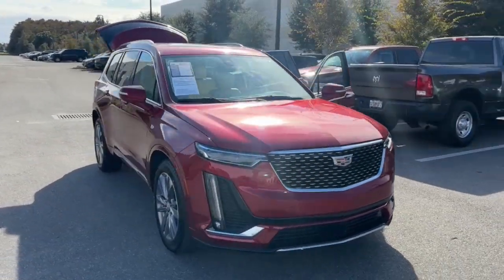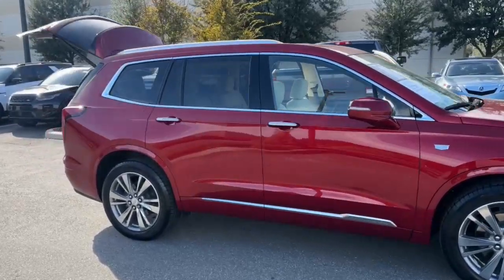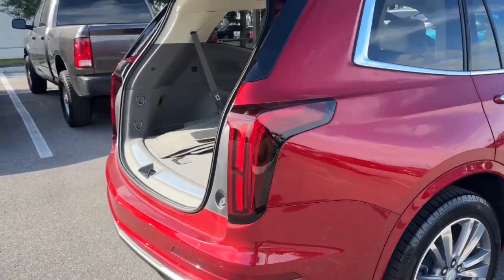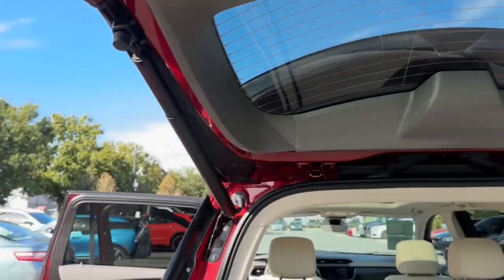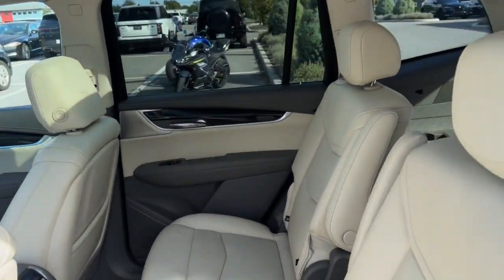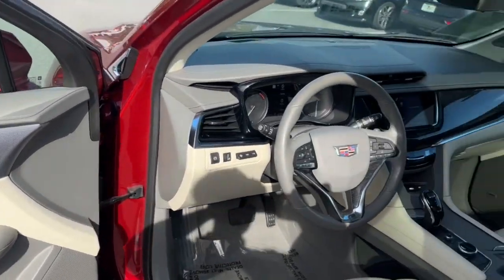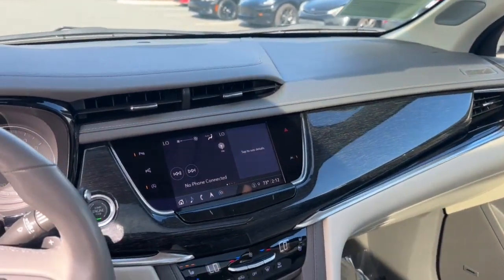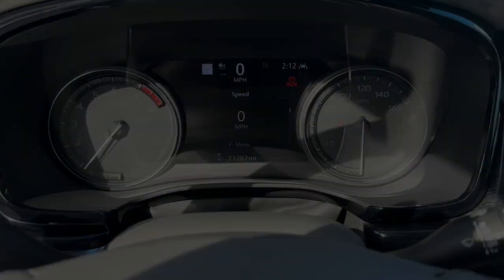2021 Cadillac XT6 Orlando, Winter park, Clermont, Merritt Island, Tampa, FL TZ225097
Infrared Tintcoat Used 2021 Cadillac XT6 Premium Luxury available in Orlando, Florida at Jaguar Orlando. Servicing the Winter park, Clermont, Merritt Island, Tampa, FL area.

Jaguar Orlando
4249 Millenia Blvd

PRICED TO MOVE $3 600 below Kelley Blue Book! Excellent Condition CARFAX 1-Owner GREAT MILES 21 275! Sunroof Heated Leather Seats NAV Premium Sound System Rear Air Power Liftgate Panoramic Roof Quad Seats Alloy Wheels CLICK ME!GOLD PLUSGold Plus offers a wide selection of automotive brands in great condition. Gold Plus Certification includes a thorough 125-point safety inspection. Most Gold Plus vehicles are still under factory warranty. Gold Plus vehicles are backed by a 60-day/2 000 mile powertrain warranty(Vehicle must be under 100 000 miles). Most Gold Plus vehicles are offered with low APR finance rates. Gold Plus level vehicles are detailed at time of purchase. 3-Day/300 Mile Vehicle Exchange or Return Program*: See Program Information page for details.OPTION PACKAGESENHANCED VISIBILITY AND TECHNOLOGY PACKAGE: includes (UHS) 8 color gauge cluster (UV6) Head-Up Display (DRZ) Rear Camera Mirror (CWA) Rear Camera Mirror Washer (UV2) HD Surround Vision (XVR) Surround Vision Recorder (UKK) Rear Pedestrian Alert and (UKG) Automatic Parking Assist with braking DRIVER ASSIST PACKAGE: includes (KSG) Adaptive Cruise Control (AX7) Automatic Seat Belt Tightening (UGN) Enhanced Automatic Emergency Braking and (UVZ) Reverse Automatic Braking INFRARED TINTCOAT CADILLAC USER EXPERIENCE WITH EMBEDDED NAVIGATION AM/FM STEREO: with connected navigation providing real-time traffic 8 diagonal color information display 6 USBs personalized profiles for each driver s settings Natural Voice Recognition Phone Integration for Wireless Apple CarPlay/Wireless Android Auto capability for compatible phoneVISIT US TODAYLand Rover South Orlando in Orlando FL treats the needs of each individual customer with paramount concern. We understand that you have high expectations and as a Jaguar Land Rover dealer we enjoy the challenge of meeting and exceeding those standards each and every time. Allow us to demonstrate our commitment to excellence!Pricing analysis performed on 12/1/2023. Horsepower calculations based on trim engine configuration. Fuel economy calculations based on original manufacturer data for trim engine configuration. Please confirm the accuracy of the included equipment by calling us prior to purchase.
SURROUND VISION RECORDER,PREMIUM LUXURY PREFERRED EQUIPMENT GROUP  includes standard equipment,PREMIUM HEADLAMP SYSTEM  Includes (HD7) illuminating door handles.),ENGINE  3.6L V6  DI  VVT  WITH AUTOMATIC STOP/START  (310 hp [231 kW] @ 6600 rpm  271 lb-ft of torque [366 N-m] @ 5000 rpm) (STD),AUTOMATIC PARKING ASSIST WITH BRAKING,AUDIO SYSTEM FEATURE  BOSE PERFORMANCE SERIES 14-SPEAKER SYSTEM  includes Cadillac speaker grille pattern,REVERSE AUTOMATIC BRAKING,DOOR HANDLES  ILLUMINATING,ENHANCED VISIBILITY AND TECHNOLOGY PACKAGE  includes (UHS) 8 color gauge cluster  (UV6) Head-Up Display  (DRZ) Rear Camera Mirror  (CWA) Rear Camera Mirror Washer  (UV2) HD Surround Vision  (XVR) Surround Vision Recorder  (UKK) Rear Pedestrian Alert and (UKG) Automatic Parking Assist with braking,SEATS  HEATED REAR OUTBOARD SEATING POSITIONS,LPO  CARGO NET,REAR PEDESTRIAN ALERT,REAR CAMERA MIRROR  WITH LENS CLEANING FEATURE,SEATS  VENTILATED DRIVER AND FRONT PASSENGER,AUTOMATIC SEAT BELT TIGHTENING,WHEELS  20 (50.8 CM) 6-SPLIT SPOKE ALLOY WITH POLISHED/ANDROID FINISH  (STD),TRANSMISSION  9-SPEED AUTOMATIC  (STD),CADILLAC USER EXPERIENCE WITH EMBEDDED NAVIGATION  AM/FM STEREO  with connected navigation providing real-time traffic  8 diagonal color information display  6 USBs  personalized profiles for each drivers settings  Natural Voice Recognition  Phone Integration for Wireless Apple CarPlay/Wireless Android Auto capability for compatible phone  Near Field Communication (NFC) mobile device pairing  Connected Apps and Teen Driver,HD SURROUND VISION,AIR IONIZER,ADAPTIVE CRUISE CONTROL,DRIVER ASSIST PACKAGE  includes (KSG) Adaptive Cruise Control  (AX7) Automatic Seat Belt Tightening  (UGN) Enhanced Automatic Emergency Braking and (UVZ) Reverse Automatic Braking,CIRRUS  LEATHER SEATING SURFACES WITH MINI-PERFORATED INSERTS  with Dark Titanium accents (With Linear Galaxy wood trim.),HEAD-UP DISPLAY,ENHANCED AUTOMATIC EMERGENCY BRAKING,SEATS  FRONT BUCKET INCLUDES 8-WAY POWER DRIVER SEAT ADJUSTER  (STD),INFRARED TINTCOAT,COMFORT AND AIR QUALITY PACKAGE  includes (KEM) Air Ionizer  (KU9) driver and front passenger ventilated seats and (KA6) rear outboard heated seats,GAUGE CLUSTER  8 COLOR DRIVER INFORMATION CENTER DISPLAY  includes driver pe